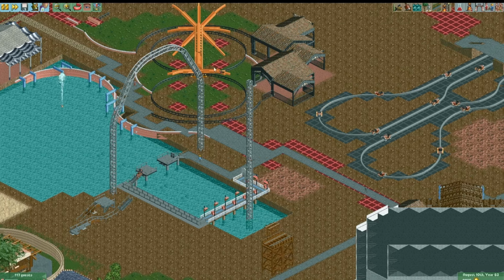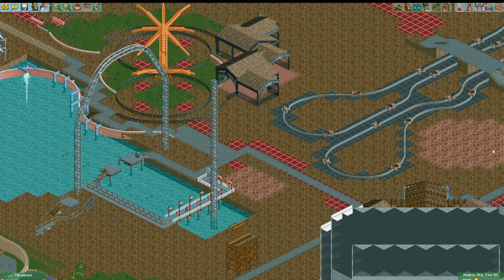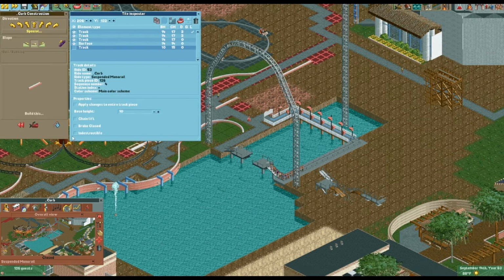Rebuilding Astroworld - Episode 14: I'm Going to Rethink How I'm Building Astroworld!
I am going to rebuild and re-imagine the closed and defunct theme park Astroworld from Houston, Texas. In this episode, I explain how my building habits are going to change and we detail the area around Barnstormer!